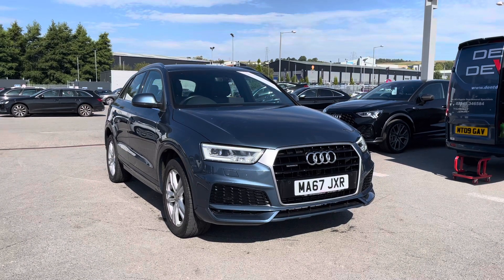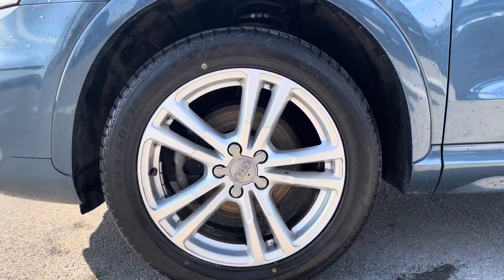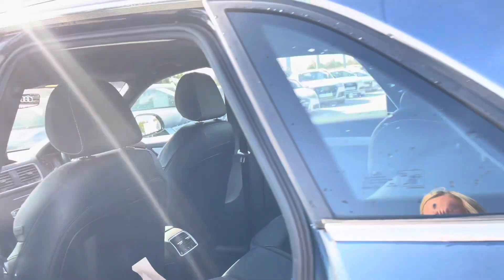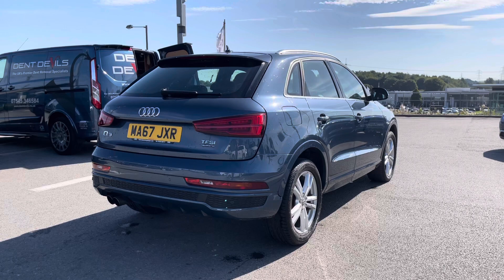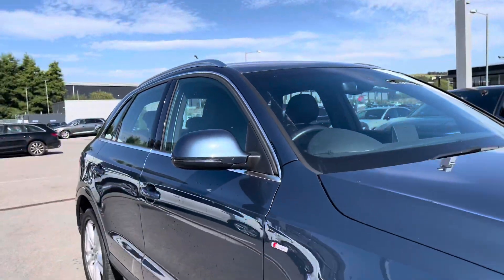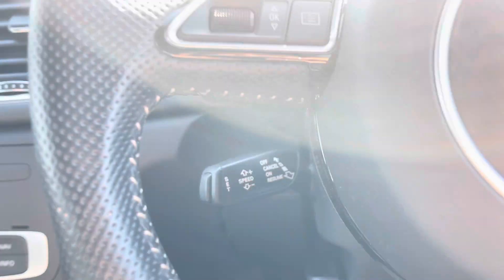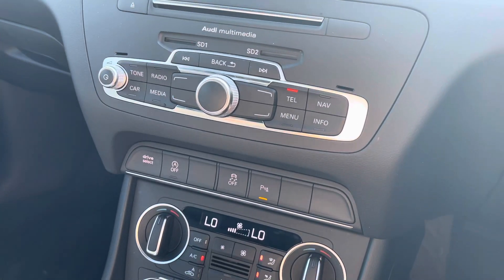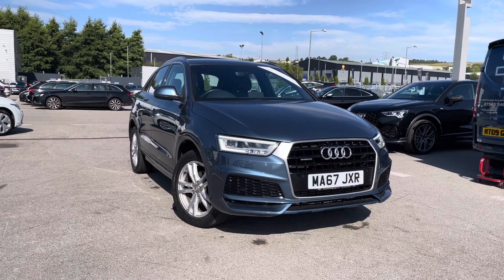Audi Approved Q3 S Line Edition 2.0 Petrol Automatic Quattro | Blackburn Audi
Just into our stock, this Audi Q3 in Utopia Blue, is now available for sale from Blackburn Audi.

Fuel: Petrol
Transmission: Automatic
Engine Size: 2.0

Features include:
Parking system plus
18" alloy wheels
All weather LED headlights